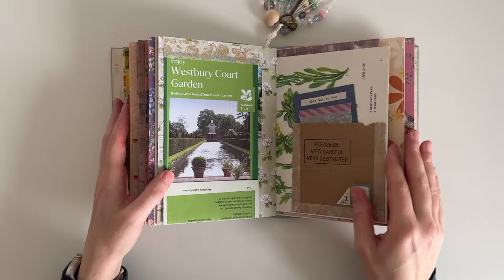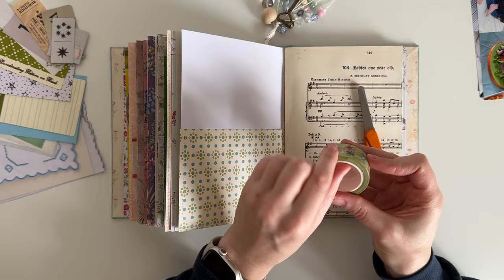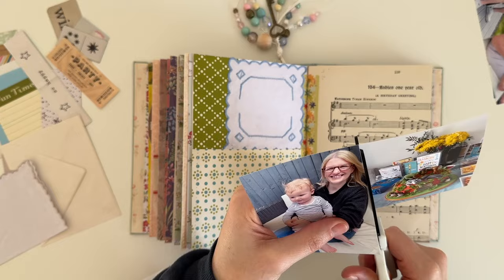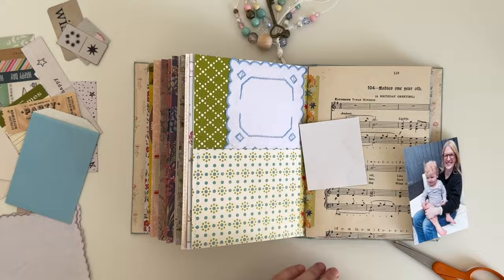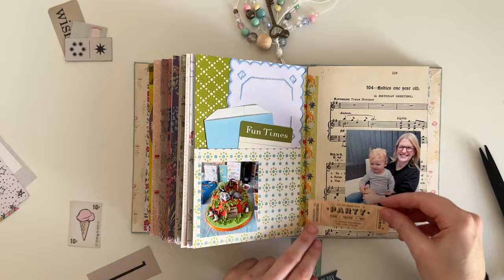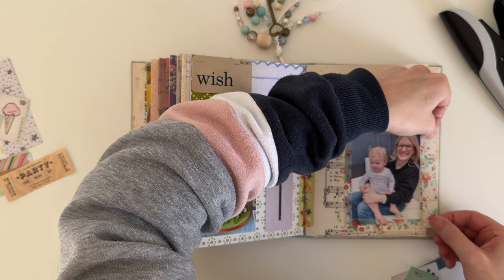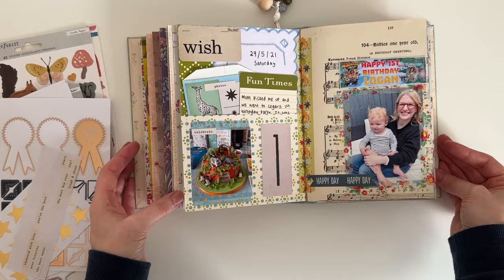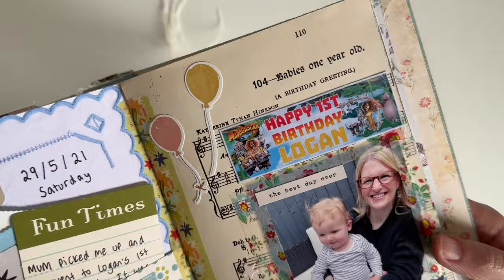Journal With Me | Ep 44 | How I Journal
Join me as I continue to document my everyday life in my junk journal. Emma xx

⭐️ MENTIONED
Vintage linens pack 04

⊹ tags / keywords: journal inspiration, scrapbook journal, journal with me, scrapbook ideas, journal ideas, junk journaling, junk journal, creative journaling, tips for journaling, journal process, how i journal, handmade journal, memory keeping ⊹